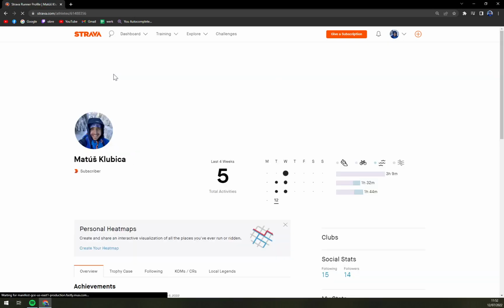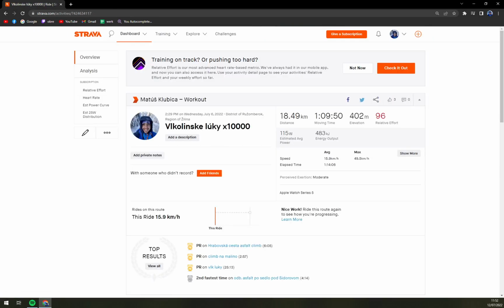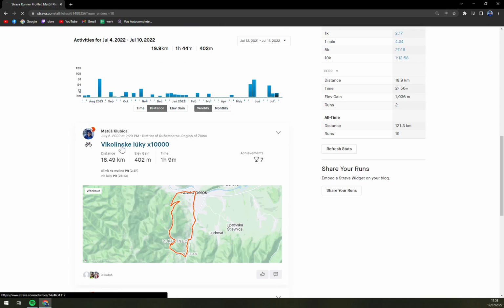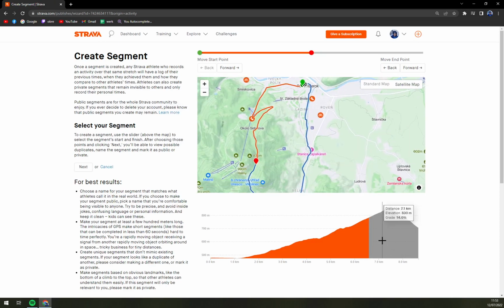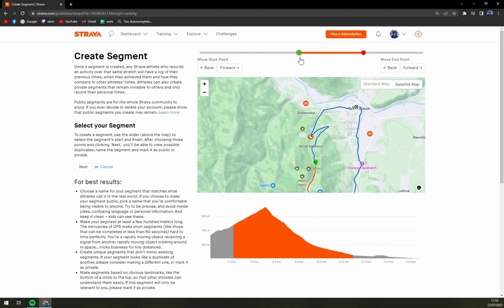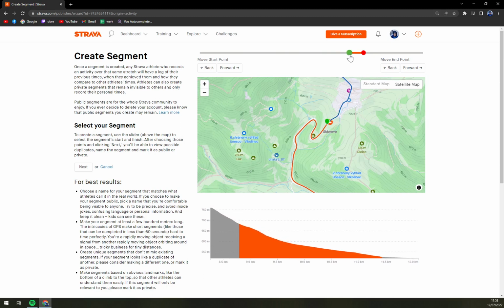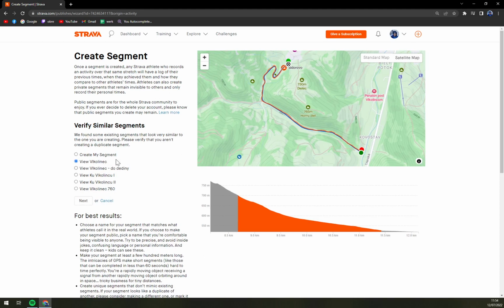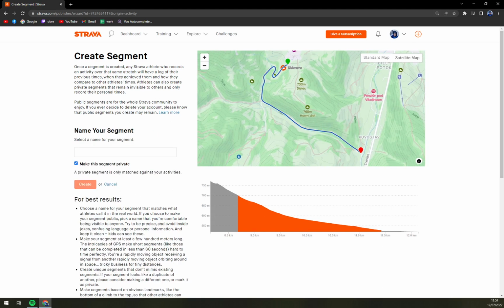How to Create Segment from Activity in Strava 2022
In this video you will learn How to Create Segment from Activity in Strava

GET AMAZING FREE Tools For Your Youtube Channel To Get More Views:
Tubebuddy (For GROWTH on Youtube):